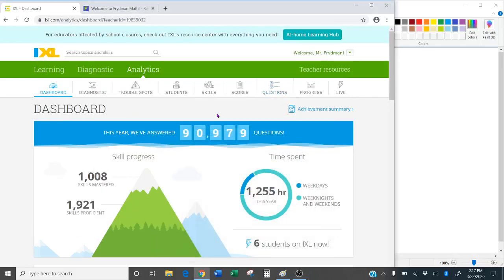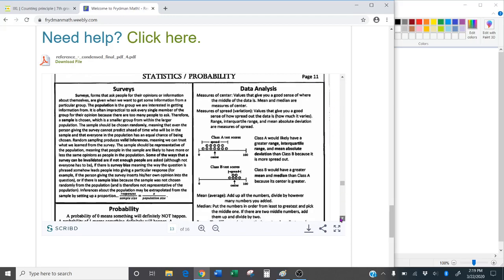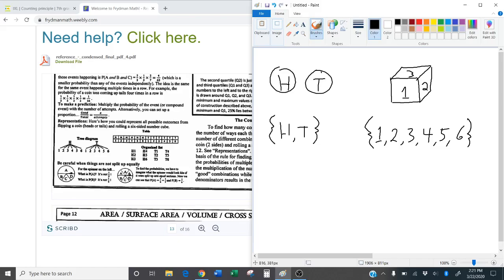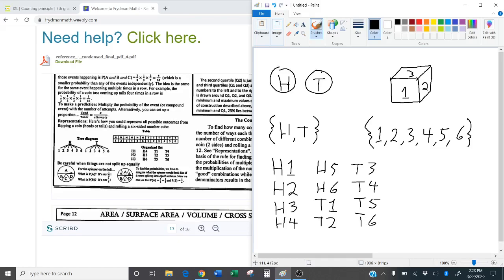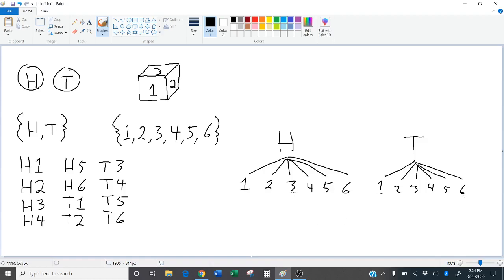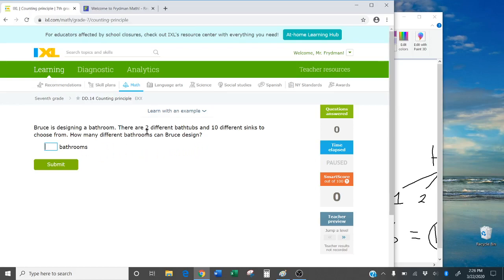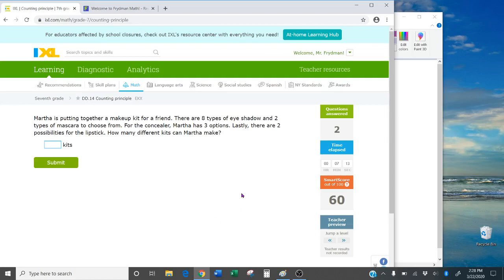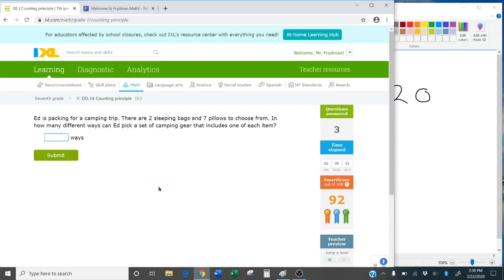7 DD.14 - Counting Principle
Explanation of the problems on IXL 7th grade DD.14 - Counting Principle.